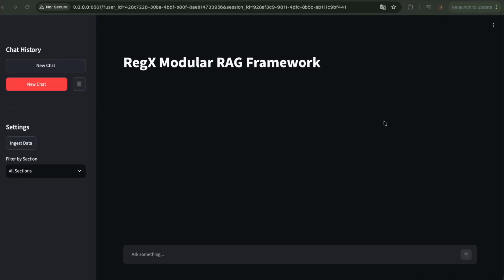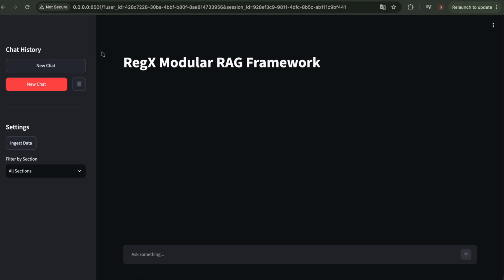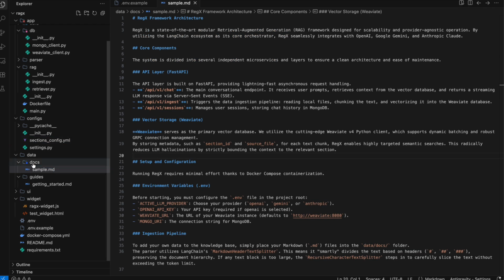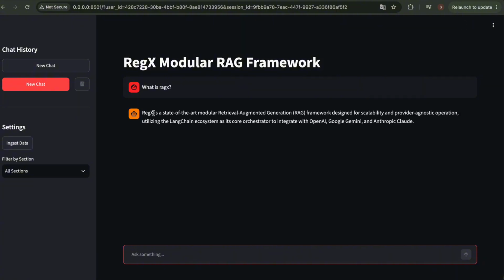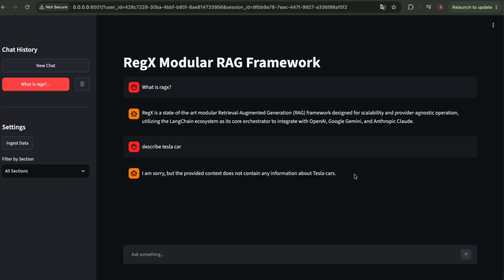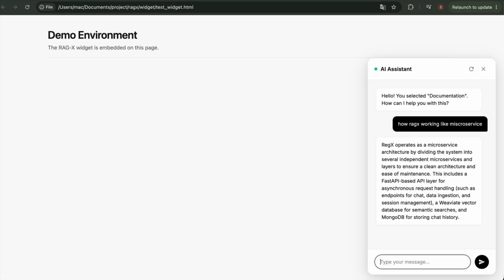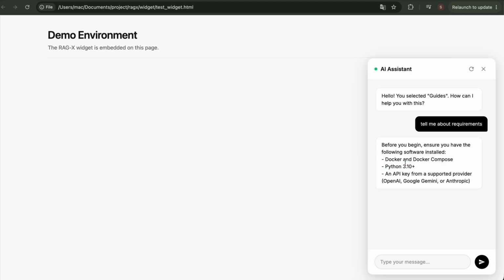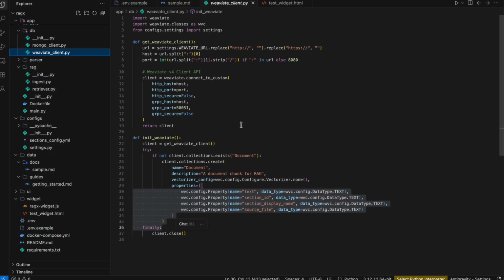RAGX: Out of the Box and Completely Free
A quick overview of RAGX — a framework that lets you easily spin up a RAG setup on your server using Docker and drop a ready-made search widget directly into your website.

The main feature is section-based parsing for Markdown documents. This allows the LLM to isolate context and search strictly where it needs to, which completely prevents it from hallucinating or making up facts.